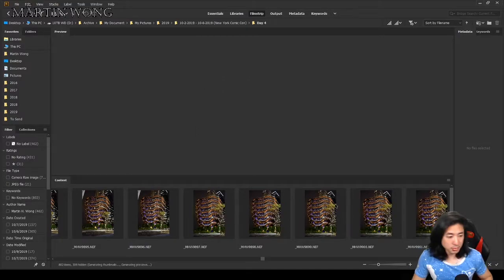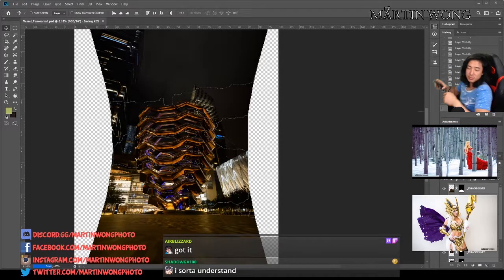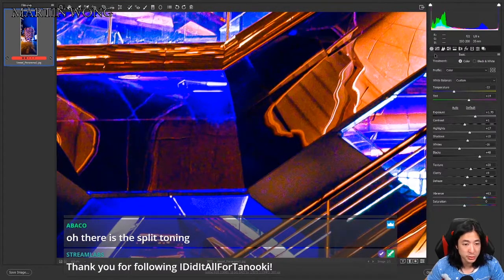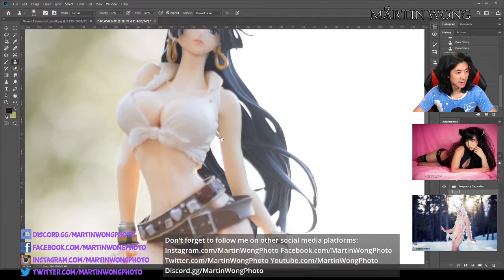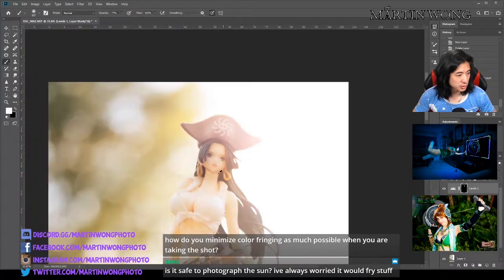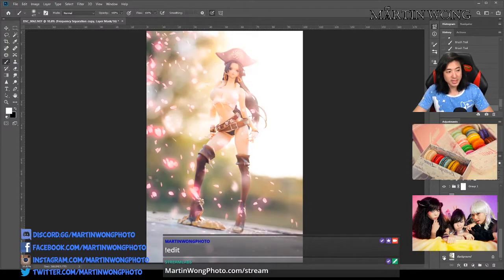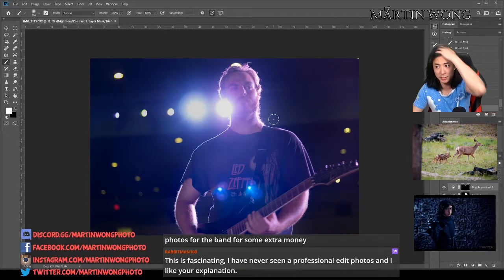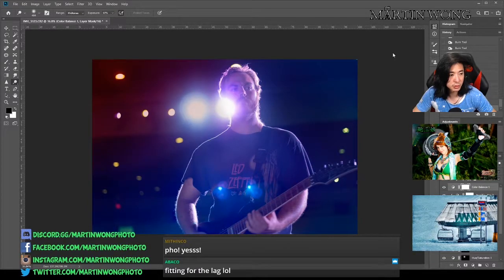Editing Stream - Oct 22, 2019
💫Get Connected!💫